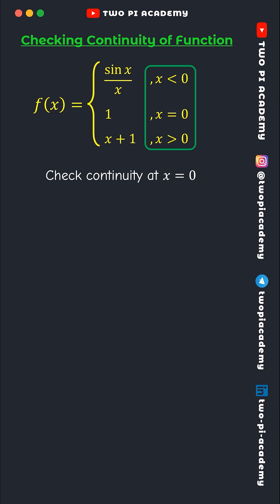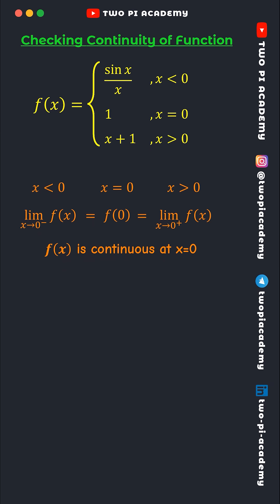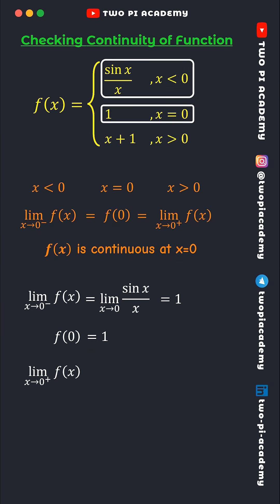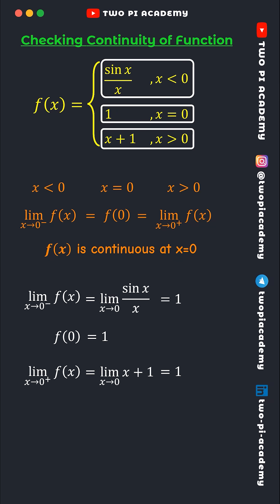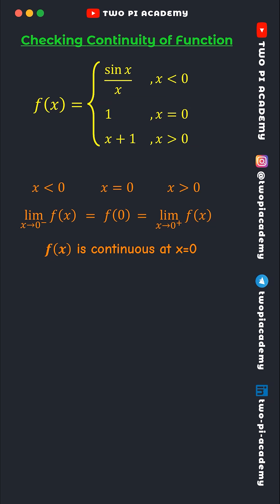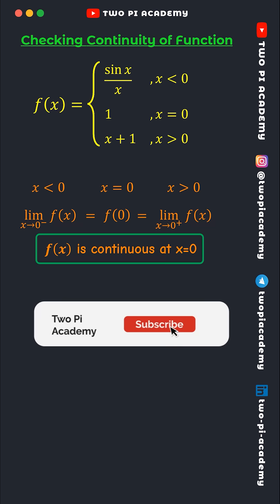Checking the Continuity of a Function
Continuity of a function is the most important concept for JEE Mains and Advanced. To check the continuity of a function, you need to check it's continuity at special points. and if it is continuous at those points, then the function is said to be continuous.